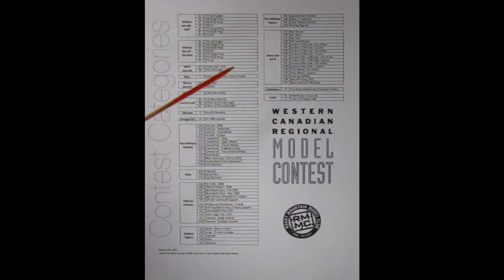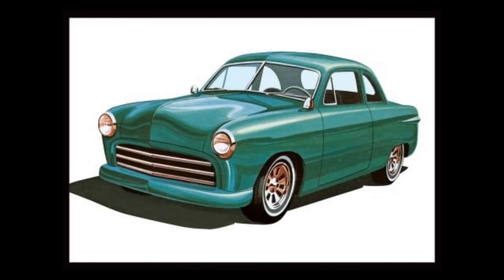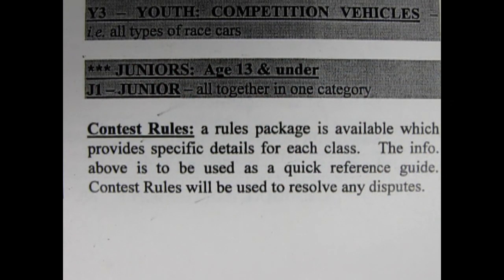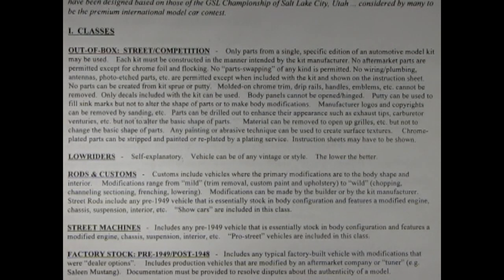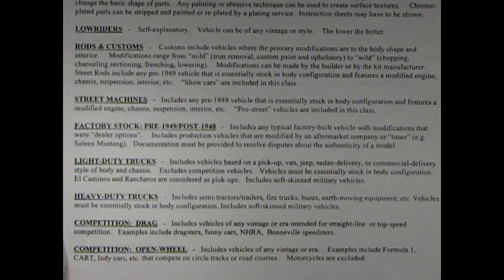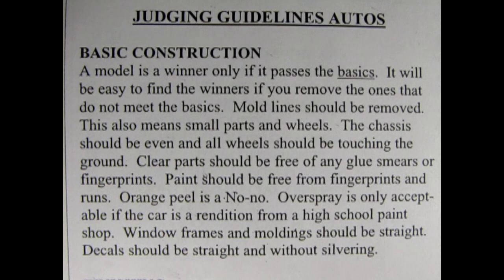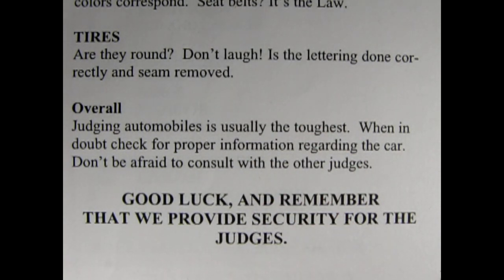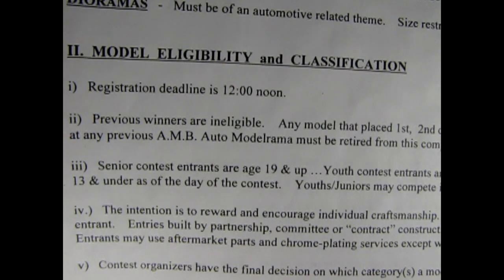How To Build Model Cars For Contests - Video 1: Key Rules and Tips for Winning Entries.